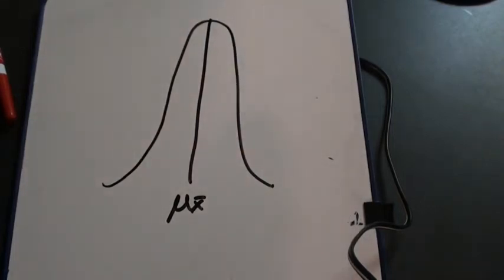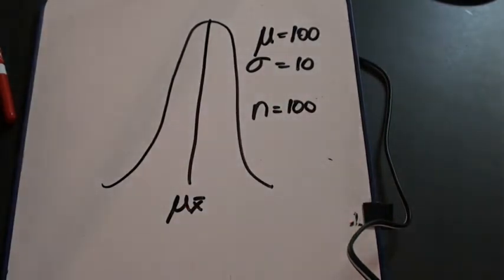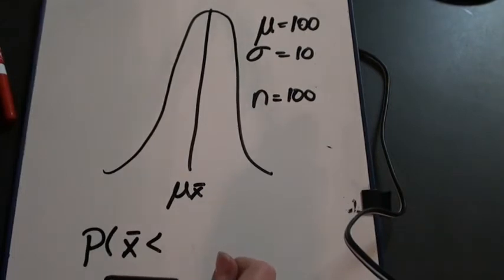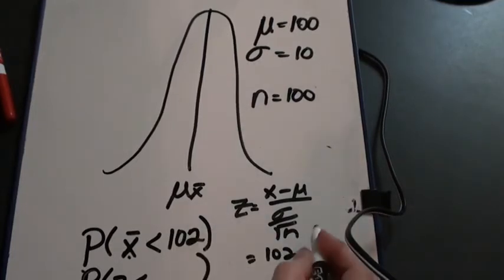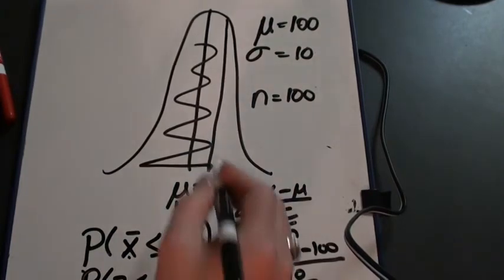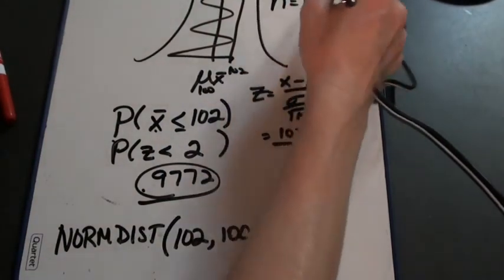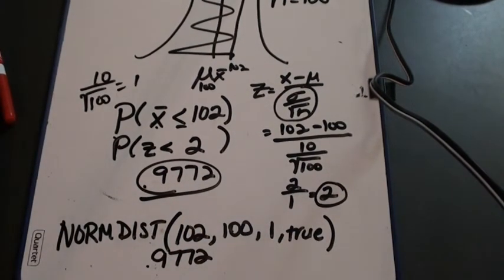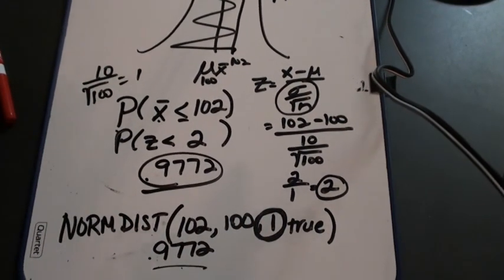Ch 7 Part 3 of 3